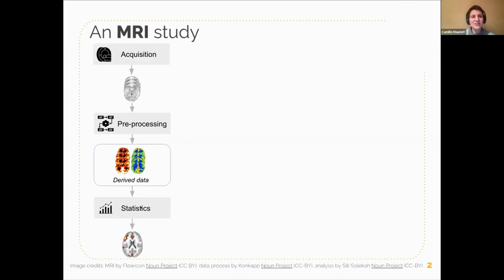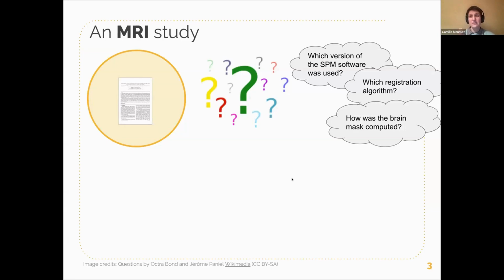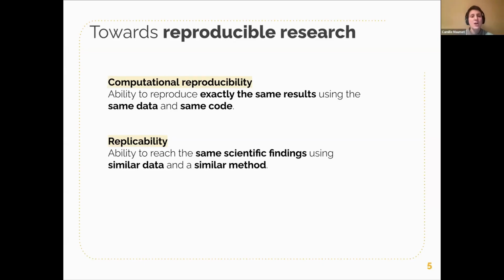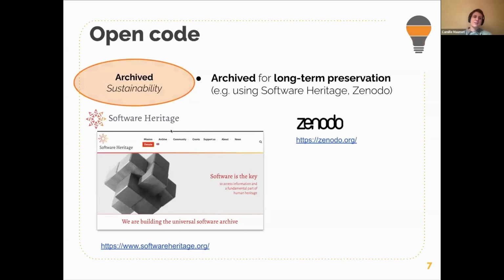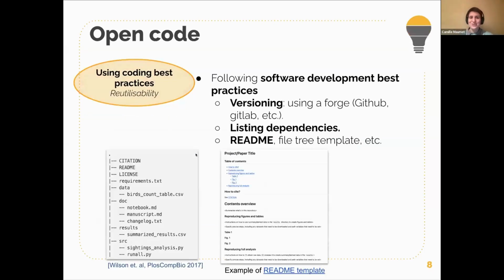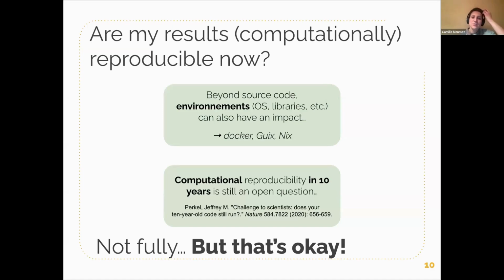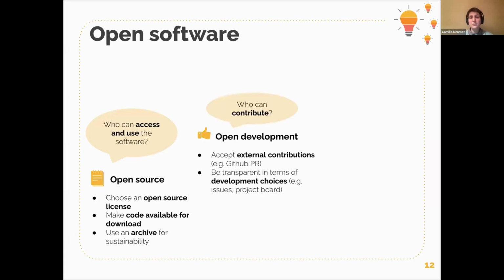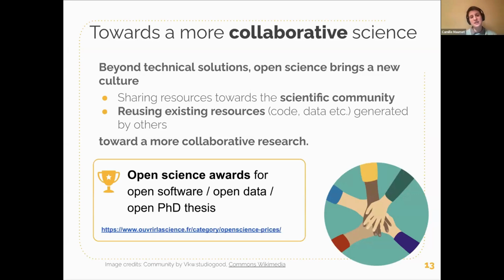MRITogether2024-S7T3: Increasing computational reproducibility or how-to share *your* research code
Session: Open science - Standards for sharing data and code (Asia/Australia)
Talk title: Increasing computational reproducibility or how-to share *your* research code
Speaker: Camille Maumet